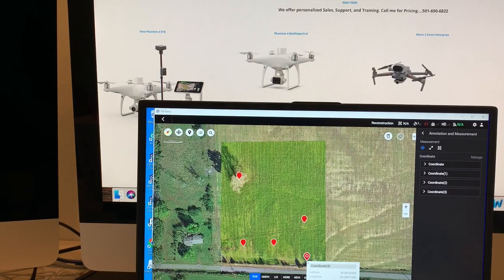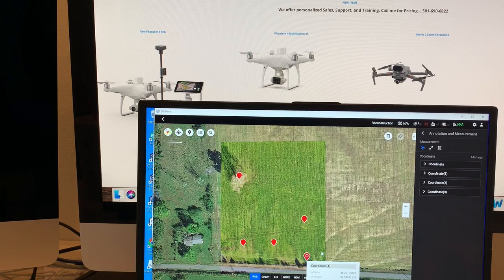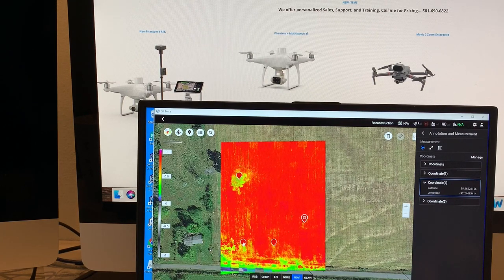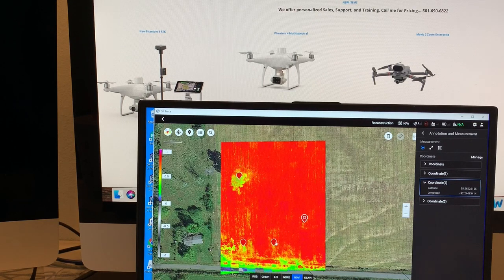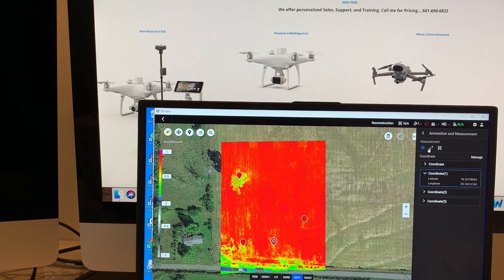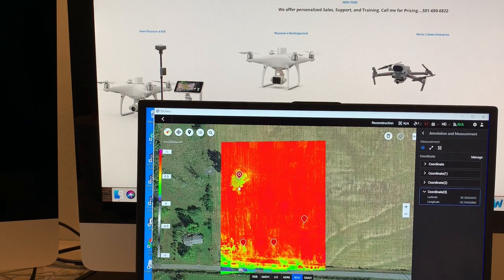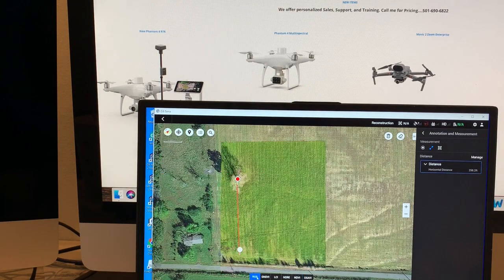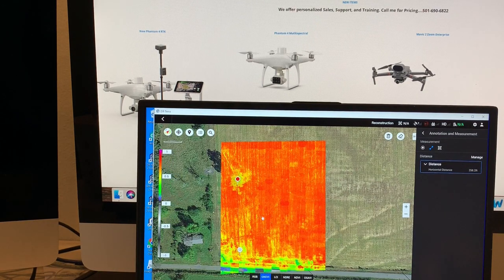DJI Terra Phantom 4 Multipsectral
This is a quick video showing how to annotate gps points on DJI Terra. This map field was flown using a Phantom 4 Multispectral drone and processed with DJI Terra.